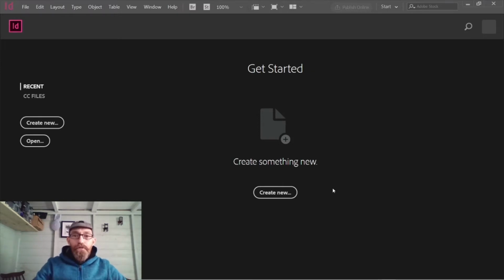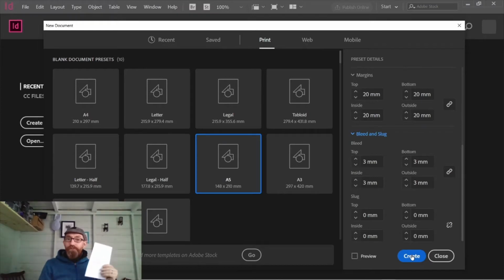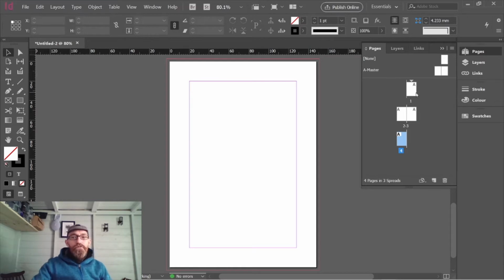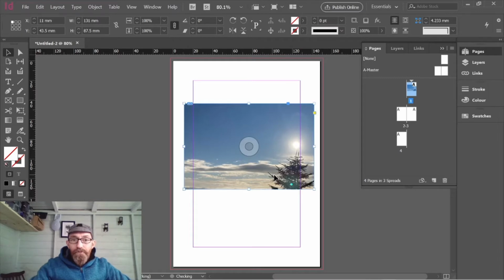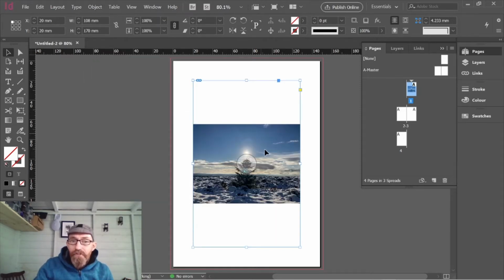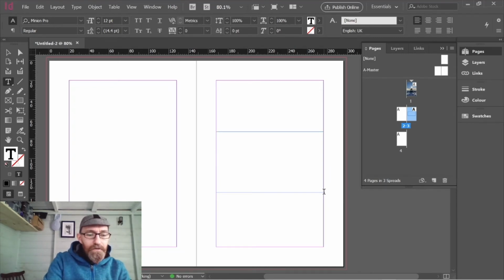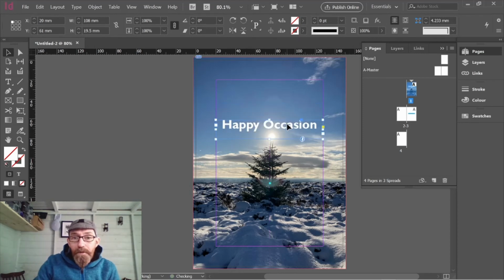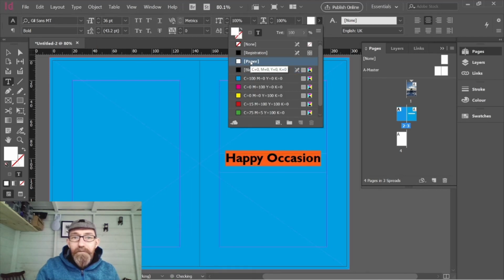InDesign - Introduction and simple booklet set-up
This video demonstrates how to create a simple booklet (greetings card) in InDesign and add photographs, text and blocks of colour.